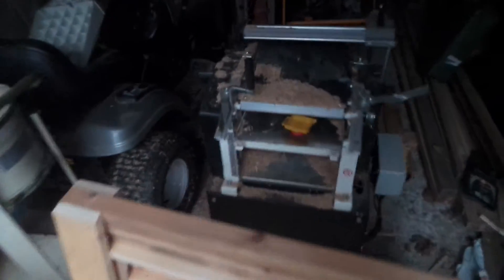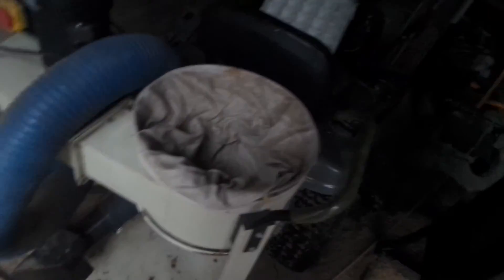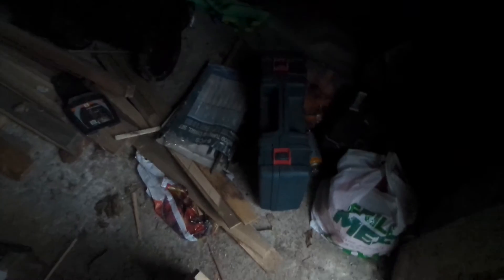New workshop part 2.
Building a new workshop.